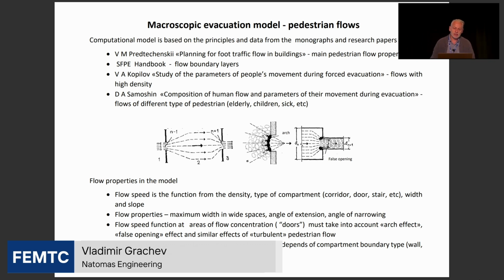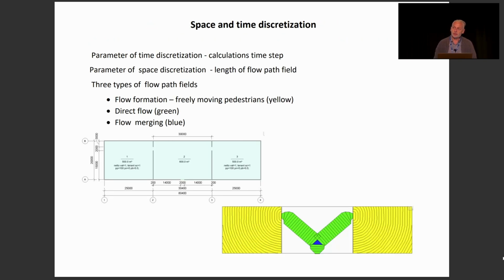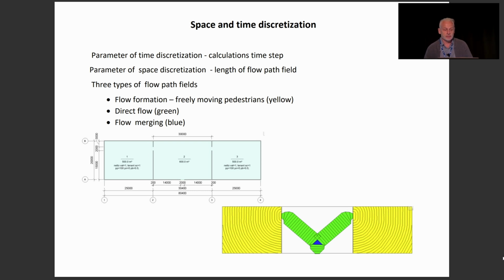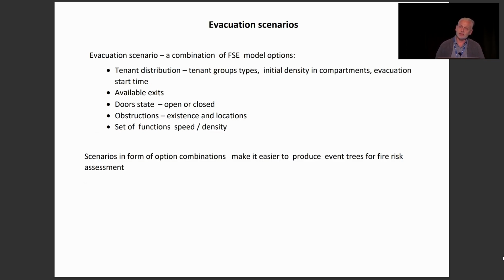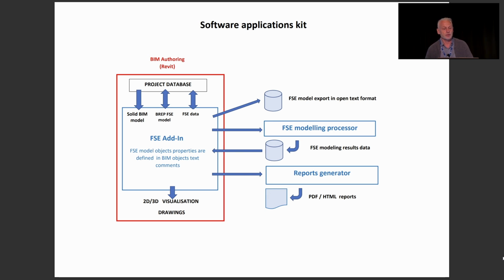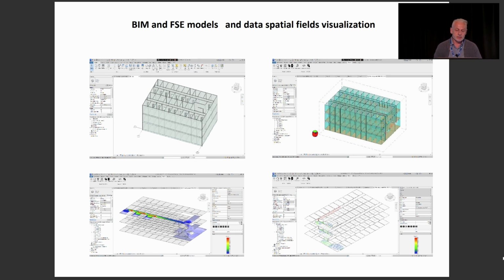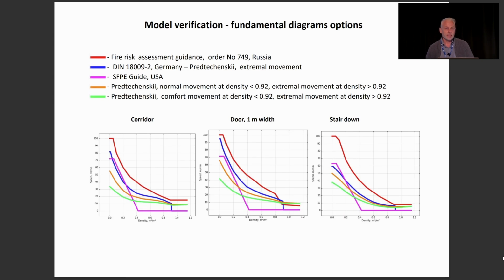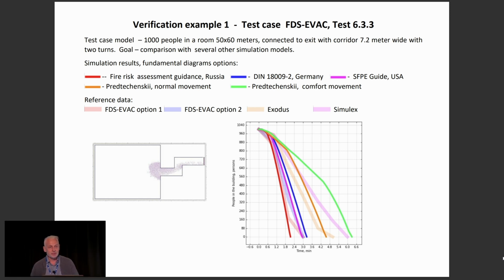Development of macroscopic evacuation model for BIM-FSE integration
Vladimir Grachev - Natomas Engineering - FEMTC 2024

Currently, there are several examples of applications and technologies for combining BIM authoring and FSE modeling for evacuation simulations and occupant movement analysis (OMA).
Most of these solutions are based on microscopic pedestrian dynamics models, which results in large volumes of data that need to be stored and processed in BIM models.

The presentation will discuss a new solver for a macroscopic evacuation modeling based on the fundamental dependencies and properties of pedestrian flows in the works of Predtechensky and Milinsky, John Fruin and their followers.

Unlike many macroscopic models, in which the movement of pedestrian flows is represented in the form of directed graphs consisting of nodes and edges, in the model the movement of flows is represented as a directed sequence of small 2D regions of the evacuation route, connected to each other at adjacent edges.
Such regions can be areas of different type of flows - linear movement of flows, areas of flows intersection and merging and areas of flows formation of freely moving pedestrians.

This approach makes it possible to simplify development of preprocessors to convert an architectural BIM model into a computational evacuation model, and on the other hand, reduces the amount of data that needs to be stored in the BIM model as simulation results.